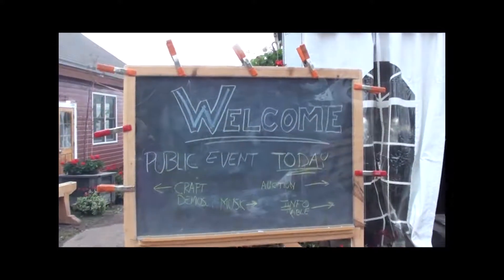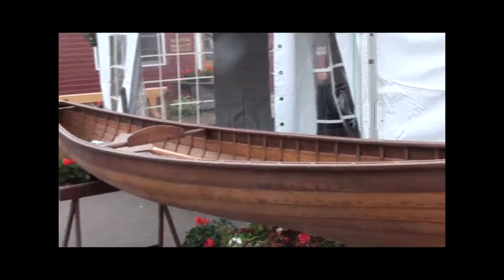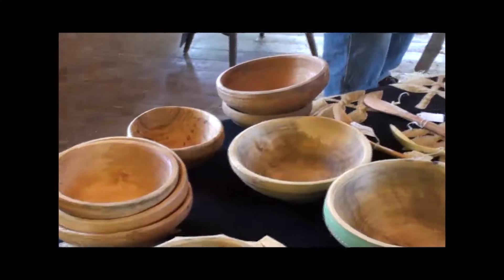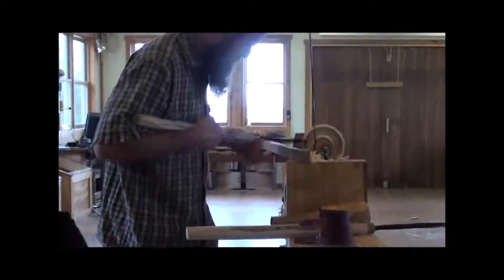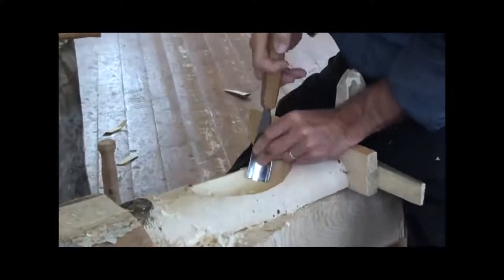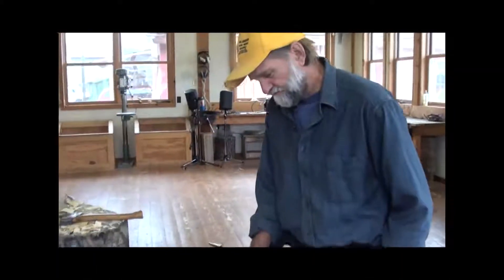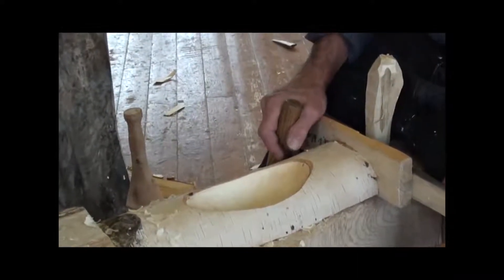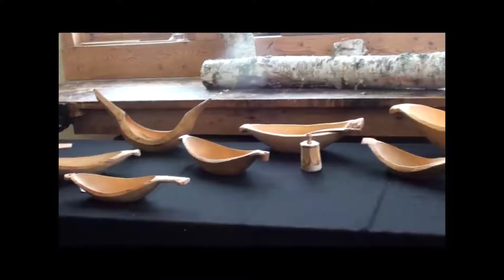North House Folk School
Kate and Mike did their premier presentation at the annual unplugged
festival. They are located in Grand Marais, MN